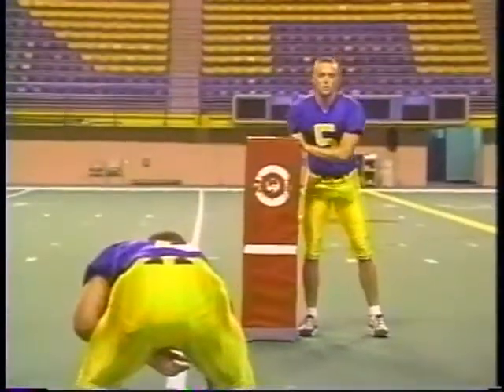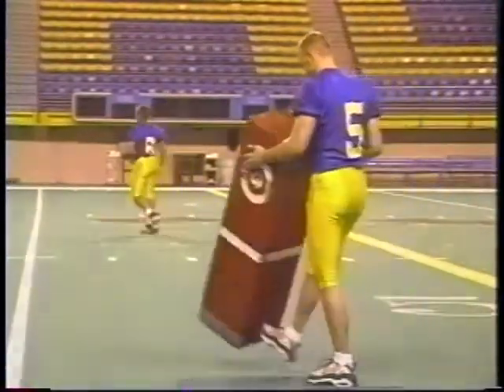Steve Axman's Head On Cut Block Drill for Football Offense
Former offensive coordinator for UCLA & Asst. coach at Univ. of Idaho coaches football offensive backs at this

In a step-by-step, easy-to-understand manner, this instructional video explains and demonstrates the key aspects of the fundamental skills involved in sound offensive back play.